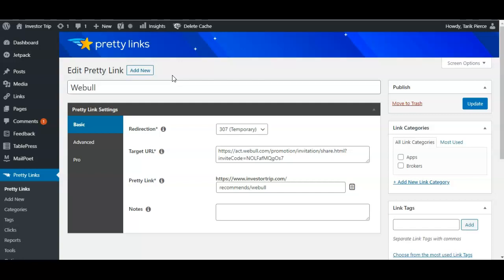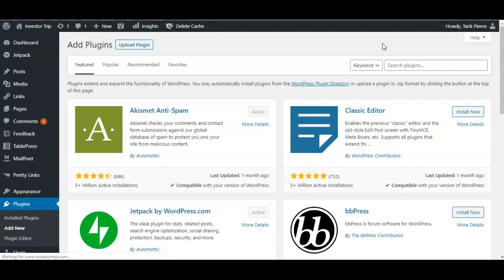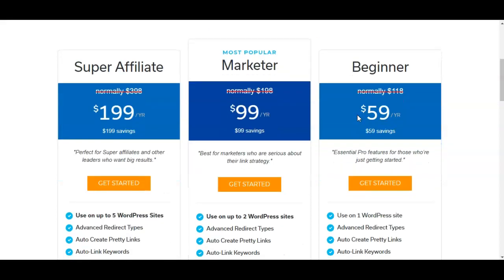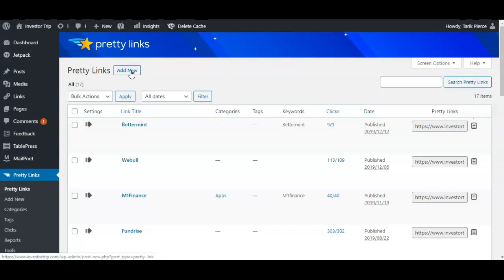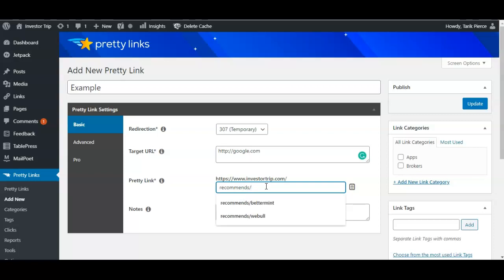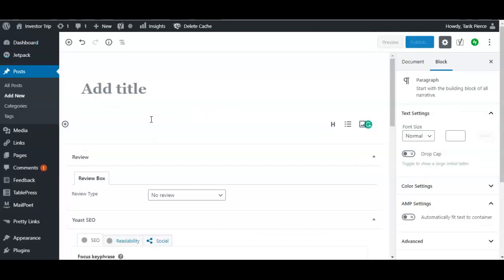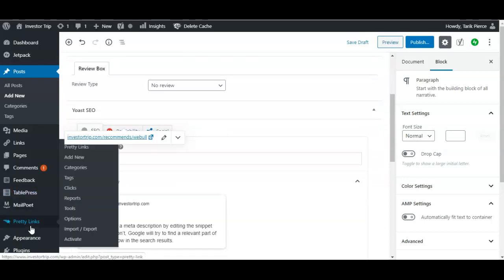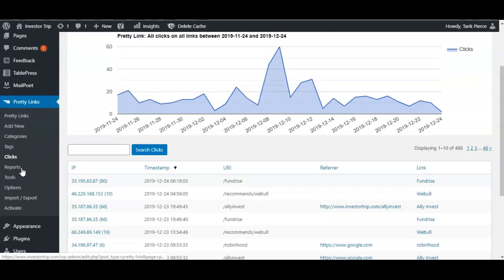How to Cloak Affiliate Links in WordPress (Pretty Link Tutorial)